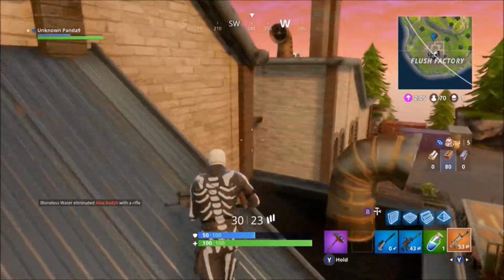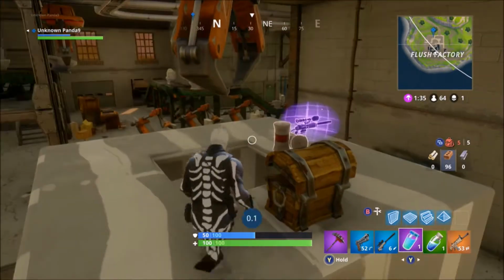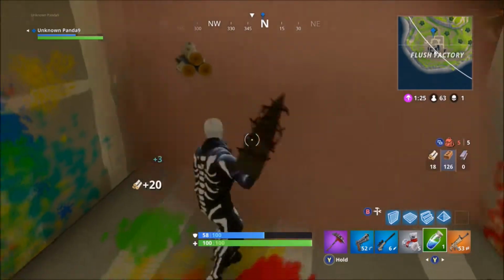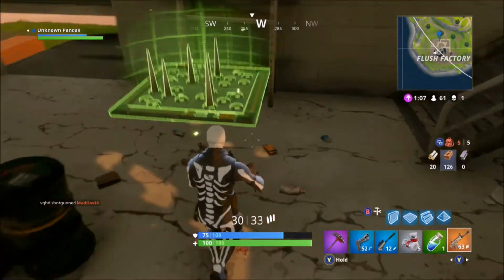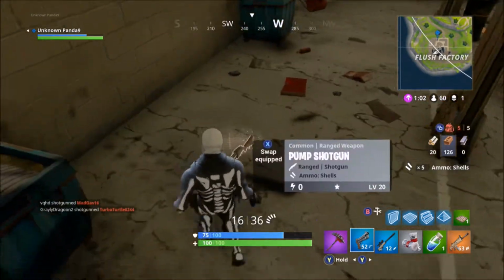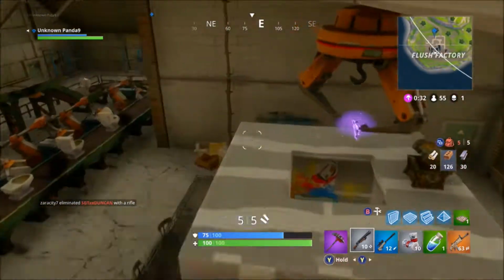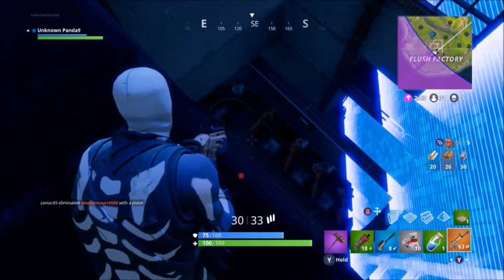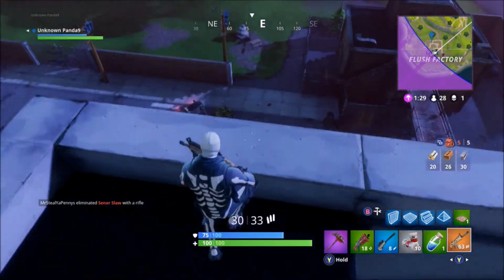New mini Shield, Fortnite (#4)